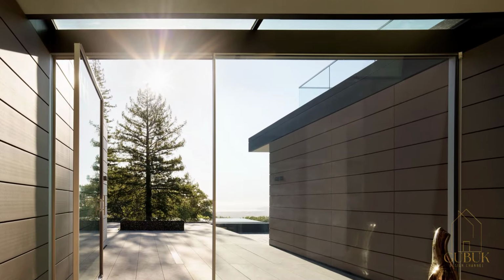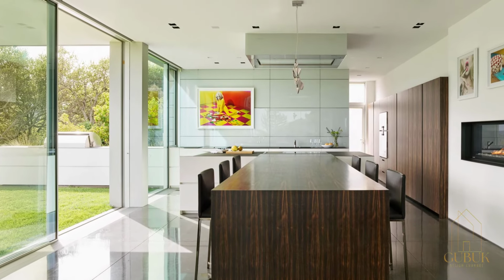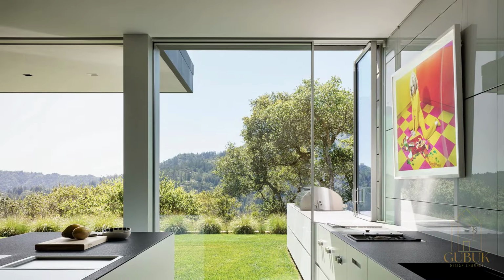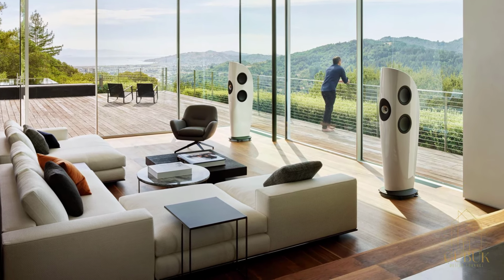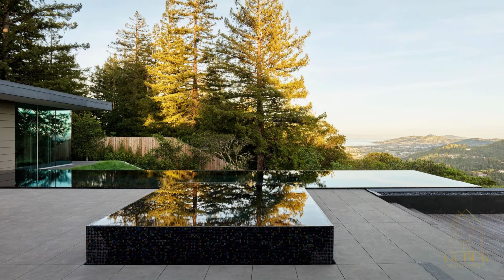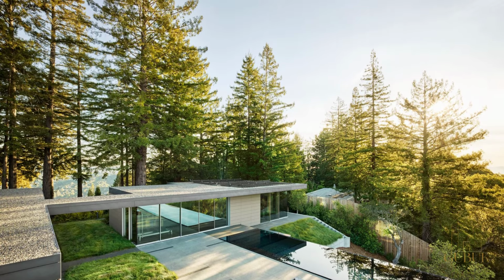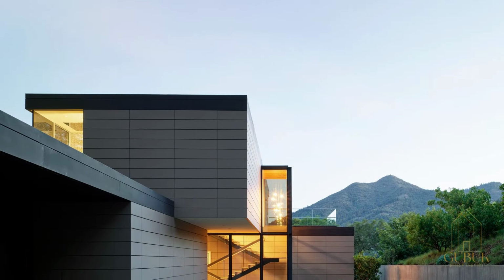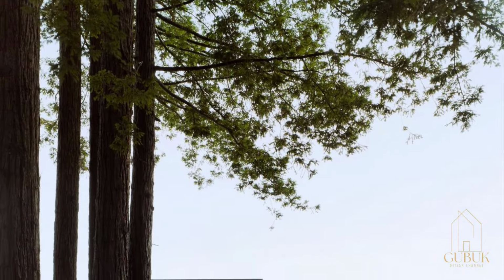Incredible Modern Home Design on a densely forested hilltop with views of Mount Tamalpais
Spring Road
Architect: EYRC Architects
Photographer: Matthew Millman
Location: California, United States

A visionary developer with an insatiable appetite for design spent years scouring Marin County, searching for the perfect canvas for a single residence. After unearthing a verdant hilltop plantation dotted with ancient sequoia trees and offering panoramic views of Mount Tamalpais and San Francisco Bay, his relentless search found the answer.

Surrounded by a canopy of California oaks and towering sequoias, the site promises absolute seclusion. A sequoia-lined driveway winds upwards, leading to the residence, designed as a stage and frame for the stunning surroundings, a haven of tranquility away from the urban bustle.

Perched on its peak, the house is nestled in nature untouched by encroaching fog.

Seeking a harmonious blend of contemporary lines and rustic charm, the architect envisioned a series of stacked boxes, carefully calculating their dimensions to maximize visual impact.

Natural colors and natural textures dominate the interior. The structure features a terracotta tile finish, reflecting the color of redwood bark, accented by a Rheinzink fascia and large windows that seamlessly blend indoor and outdoor spaces.

Nestled around the main living area are private havens for guests, fitness, relaxation and work, all offering captivating views from concrete terraces dotted with a stunning pool and spa. Beside the sleek, black-tiled pool, a square spa appears to float, a foot and a half above the terrace. The infinity edge on all sides of both pools reflects the ever-changing tapestry of the sky and Mount Tamalpais.

The master suite, a suspended sanctuary on the second floor, cantilevered outwards from the main volume, providing stunning panoramic views.